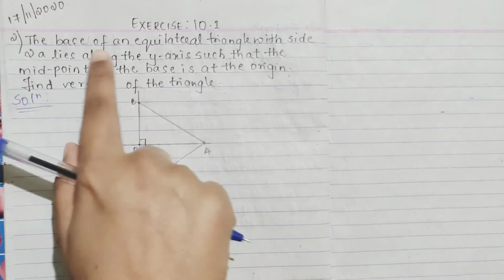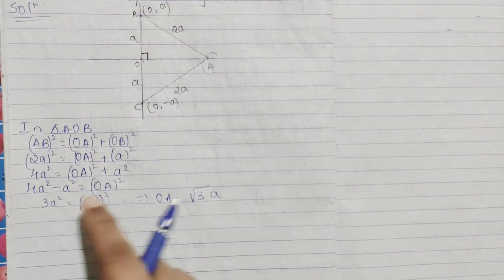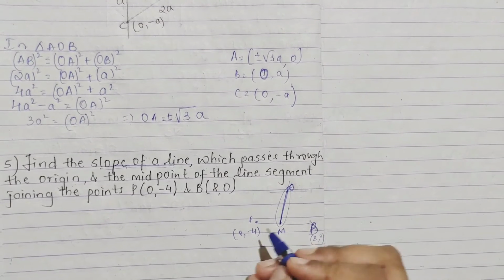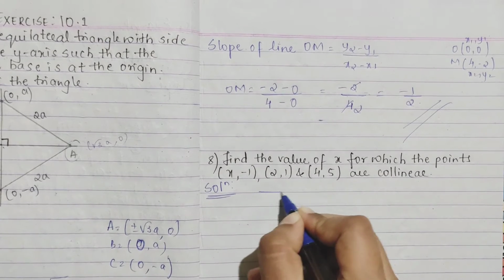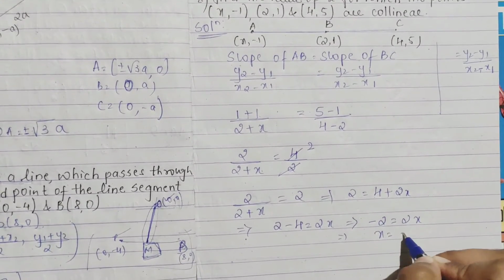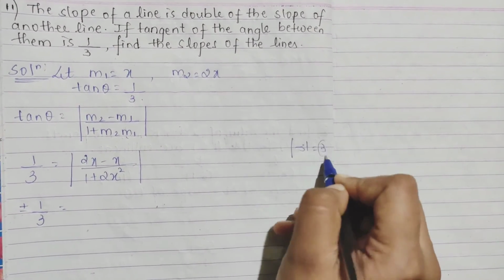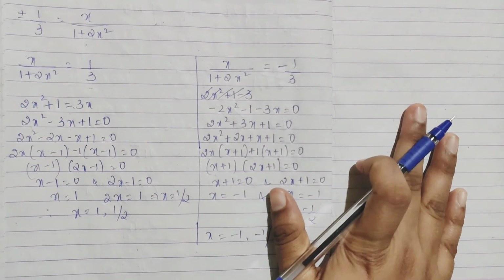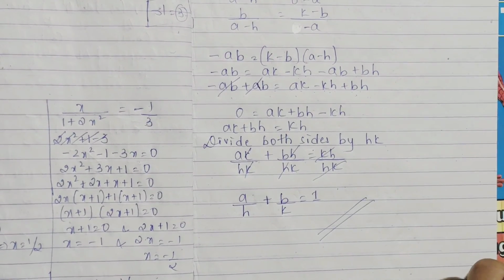Chp-10 Straight Lines.. exercise 10.1